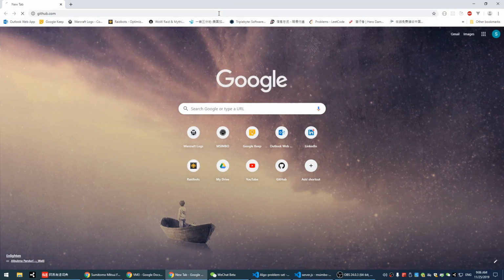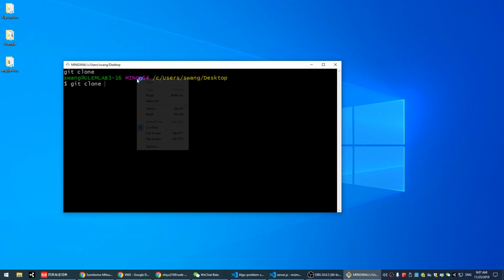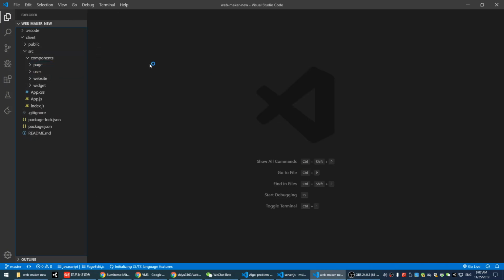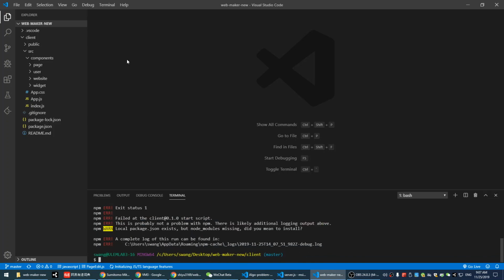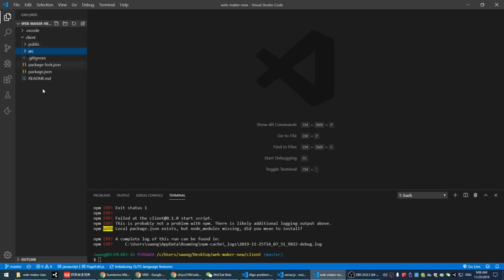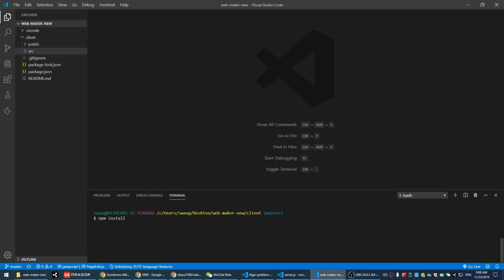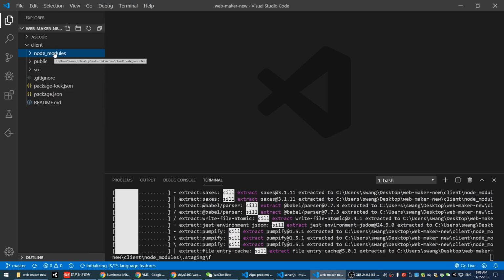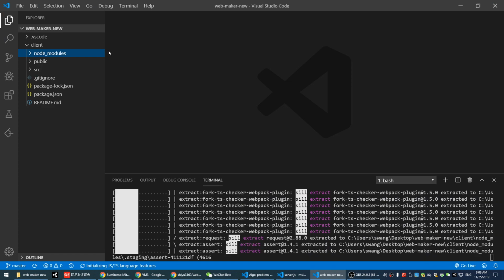Server side Intro